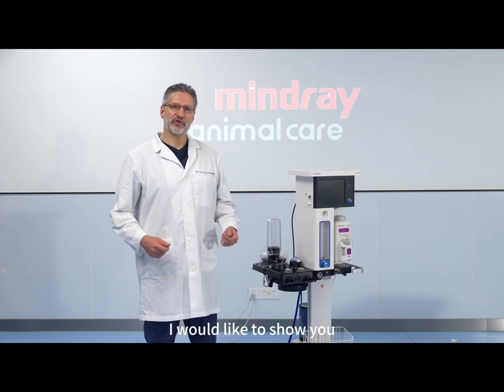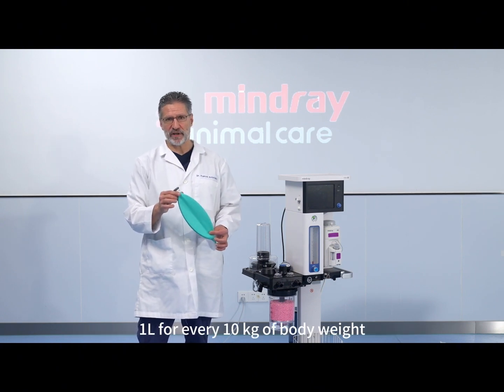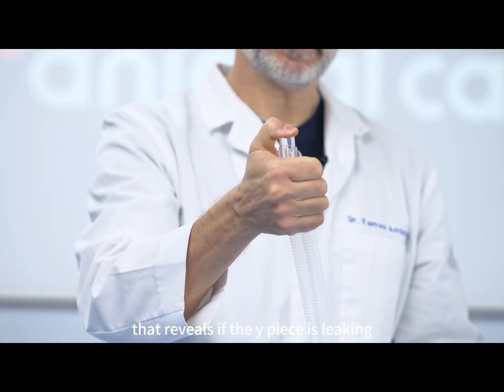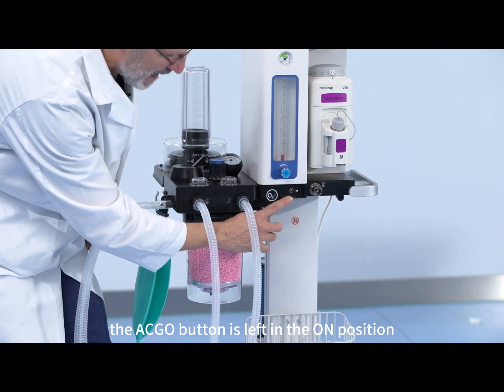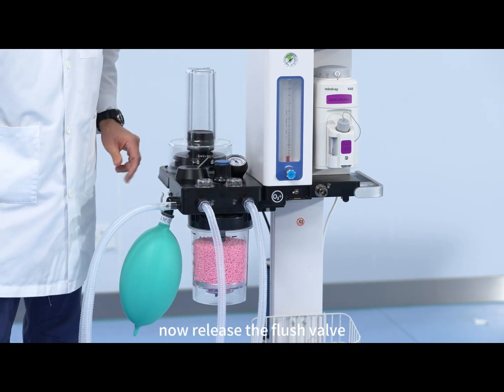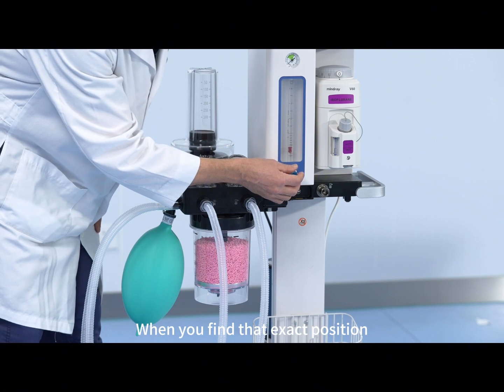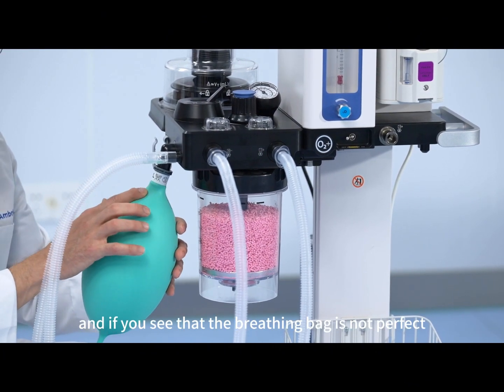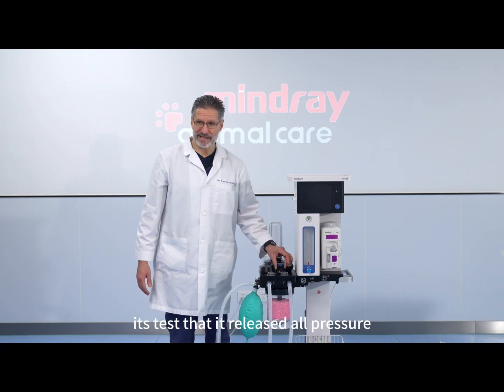Veta5 training for vet | Anesthesia machine |Part2 Pressure test of rebreathing system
The Veta series of anesthesia machines introduce cutting-edge technology,combined with advanced clinical practices.it transforms the experience of working with veterinary anesthesia by its intelligent ventilation mode and integrated design concept,ensuring the safety of both animals and veterinarians.